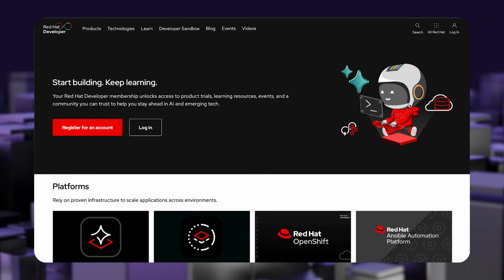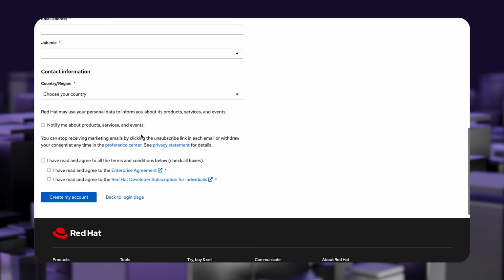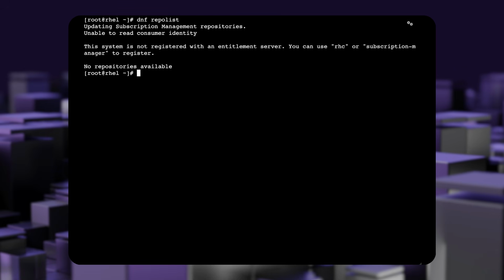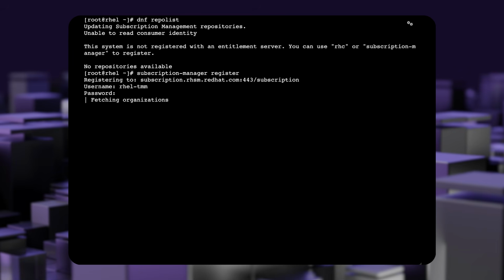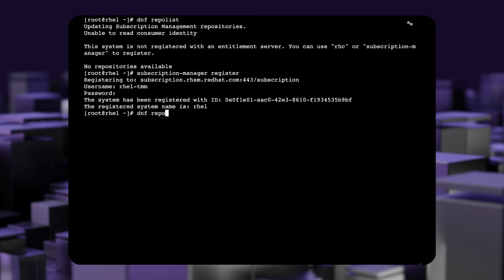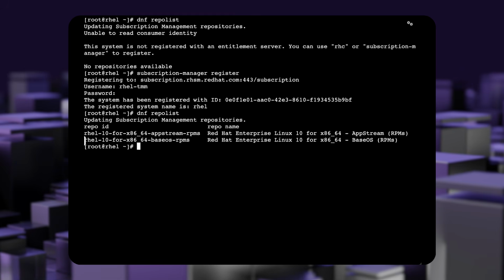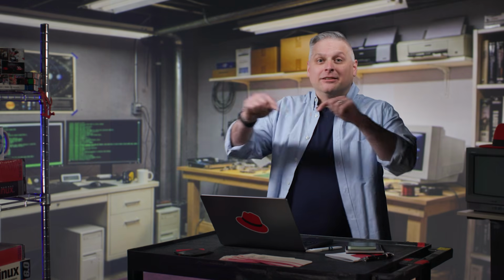How to get RHEL for free | RHEL Field Guide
Building a home lab, starting a side hustle, or testing software for work? Scott McBrien explains how anyone, not just developers, can access Red Hat Enterprise Linux (RHEL) for $0. In this episode of the RHEL Field Guide, we break down the difference between individual and business developer subscriptions, show you how to register your account, and walk through the subscription-manager commands to get your system licensed and ready for updates. Understand Red Hat Developer Subscription basics in RHEL and learn how to get enterprise Linux at no cost for your projects. Stop wondering which distribution to use and start building on RHEL today.